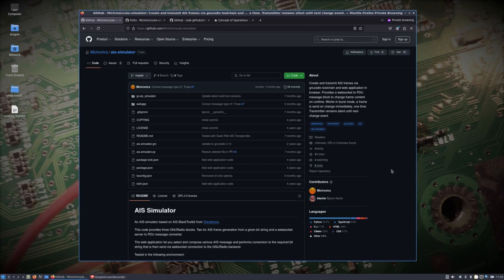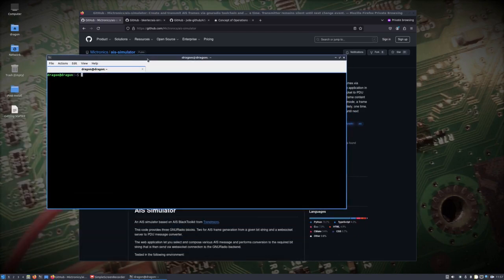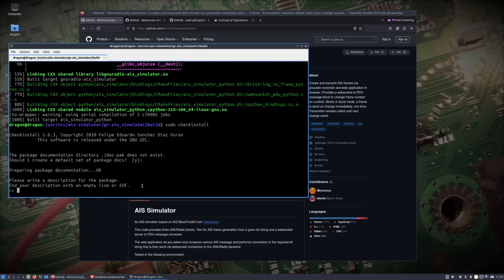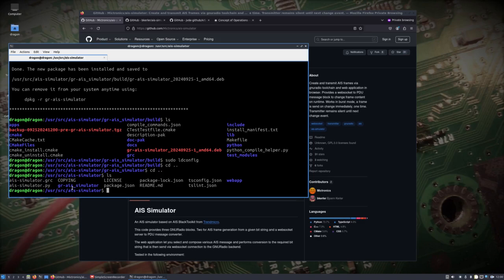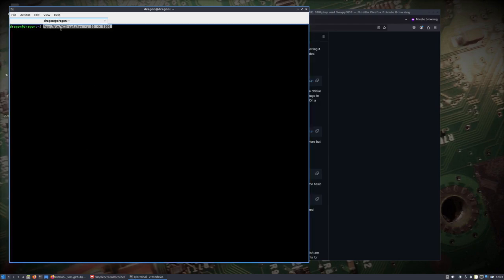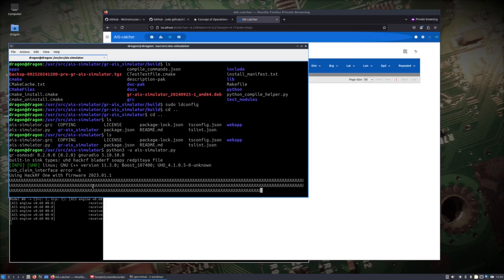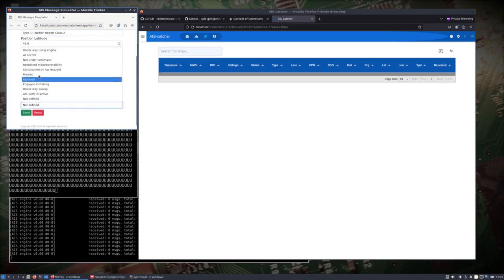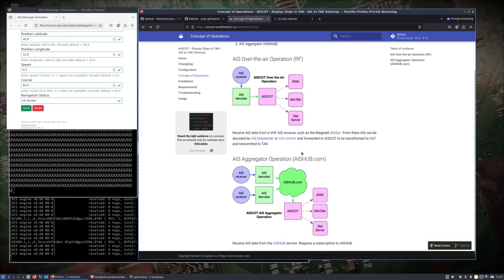WarDragon AIS-Simulator TX + AIS-Catcher RX (GNU Radio, HackRF, RTLSDR)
In this video, I take a look at Automatic Identification System (AIS) using the AIS-Simulator and its GR-AIS_Simulator methods in GNU Radio to transmit OTA AIS messages. For demonstration purposes, I’m using a HackRF in a controlled lab environment to ensure no unintended signals escape outside the experiment setup. AIS is a maritime communication system used by vessels to broadcast their position, speed, and other critical data, helping with navigation and safety.

During this demonstration, I showcase how AIS messages are generated and transmitted, emphasizing the importance of keeping these experiments within safe and legal boundaries. To demodulate and decode these AIS messages, I use AIS-Catcher with an RTL-SDR. AIS-Catcher is a feature-rich tool that decodes AIS messages and visualizes the results on a map, providing comprehensive statistics and insights into vessel traffic.

I also discuss potential future explorations, like using AISCOT to convert decoded AIS messages from AIS-Catcher into Cursor on Target (CoT) format for sending to a TAK server. If I get more time, I'll definitely delve deeper into this integration.